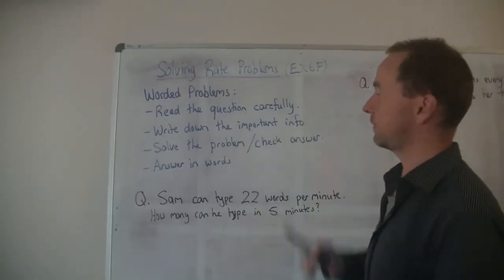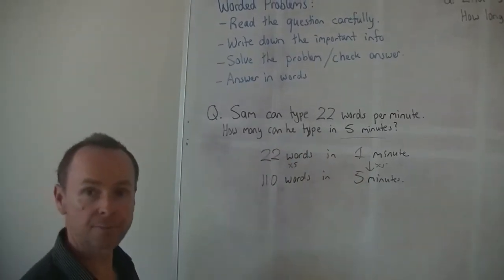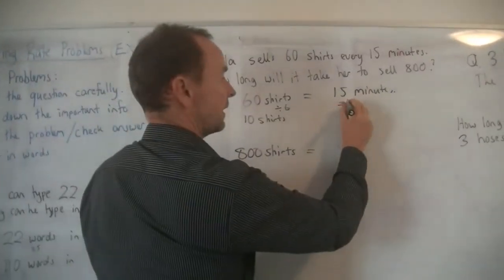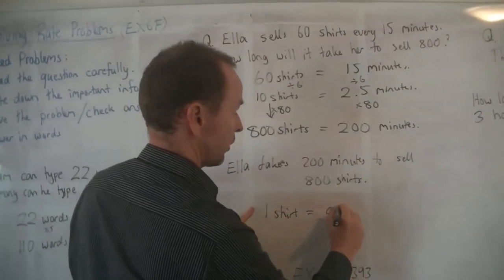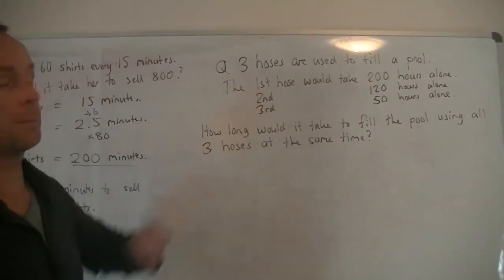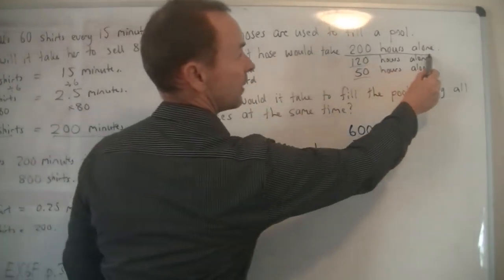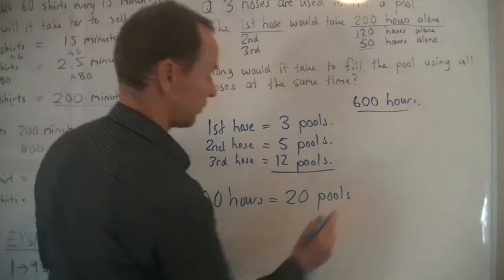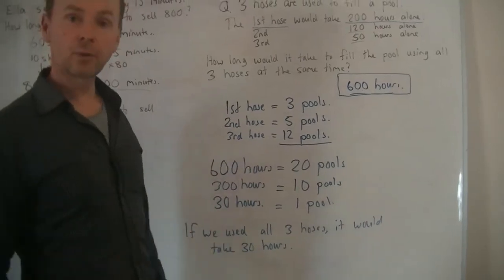Year 8 Maths, Solving Rate Problems, Ex 6F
Solving Rate Problems
Ex 6F
Mr Barclay